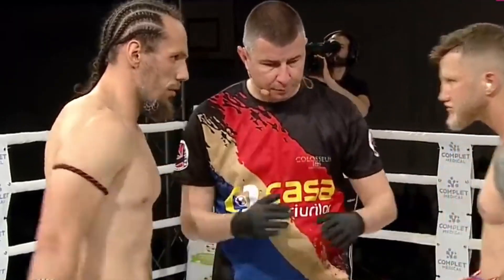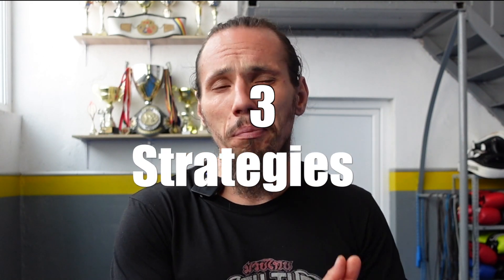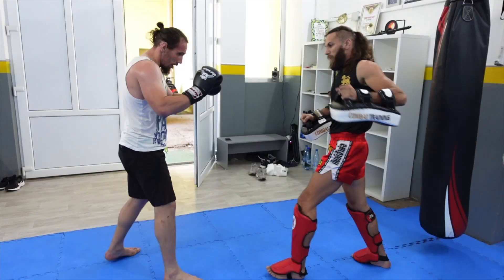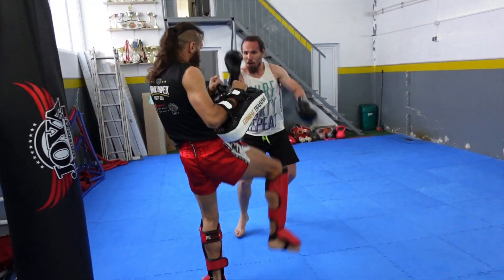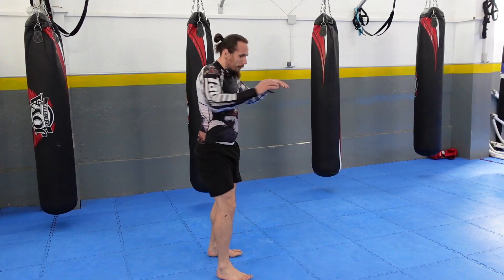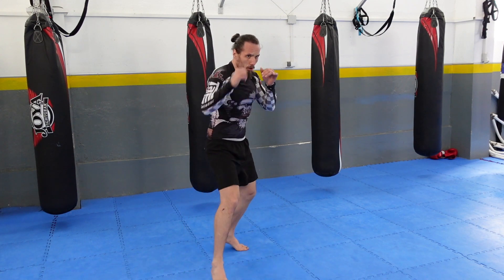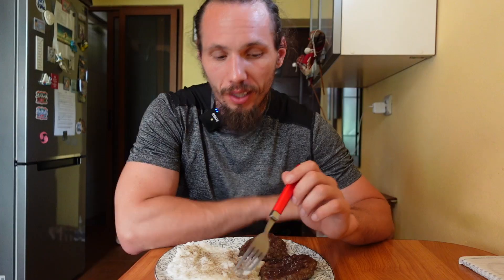What I Eat During Fight Week To Cut Weight Fast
What To Eat During Fight Week To Cut Weight!

It's fight week and you are stuck and don't know how to lose the last few pounds that you have left? Well, I got you boy, because in today's video I'm going to be sharing with you my top 3 strategies that help me cut weight easily and safely and I hope it will work out for the best for you. Enjoy!